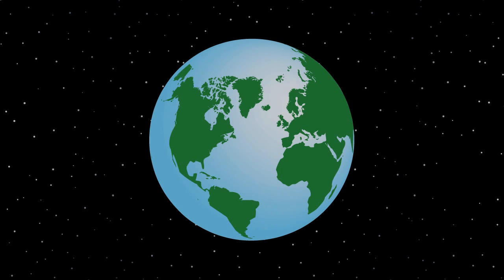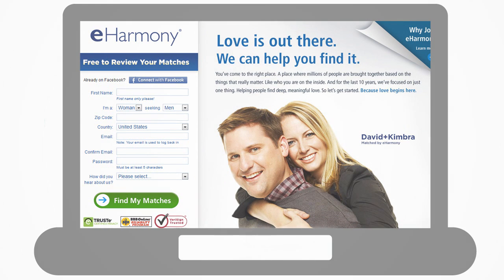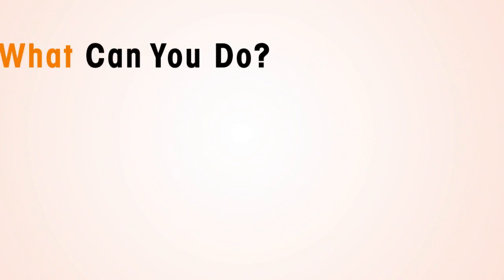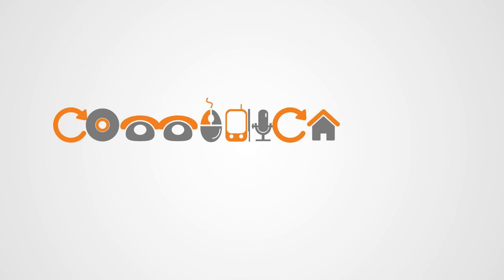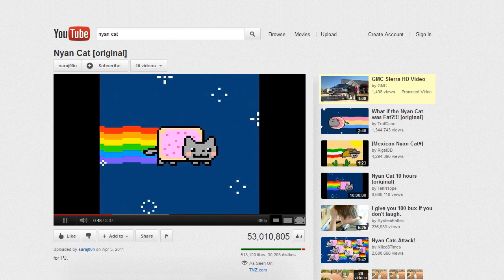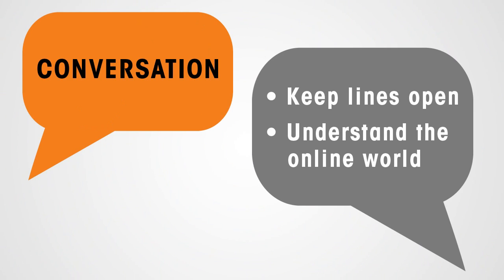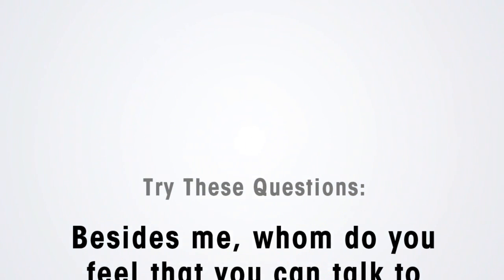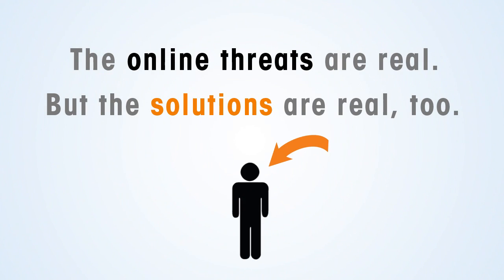Internet Safety for Parents